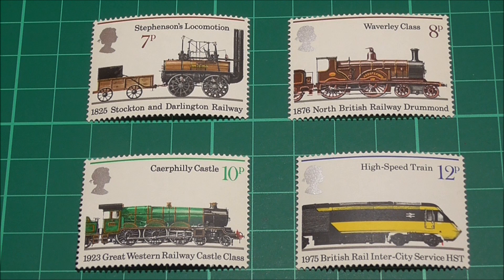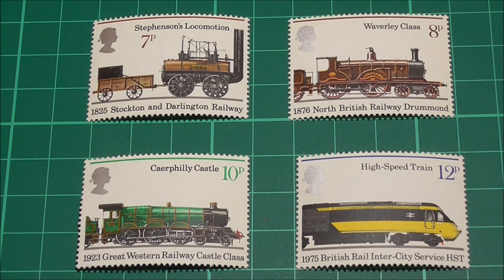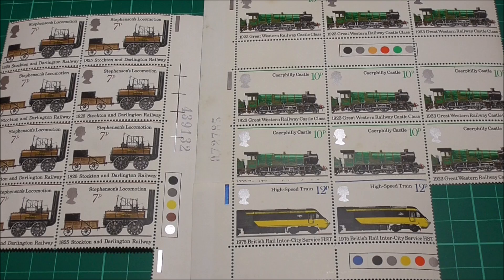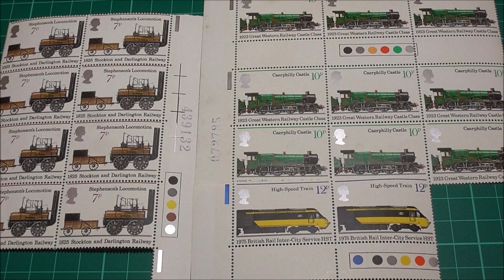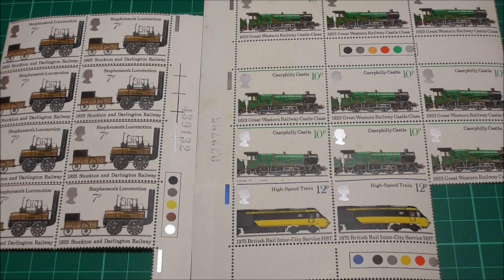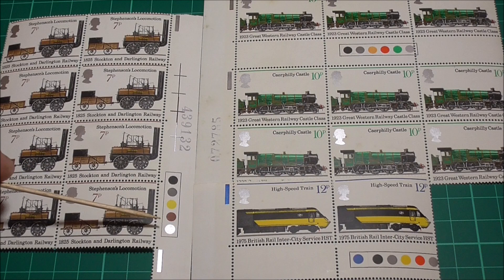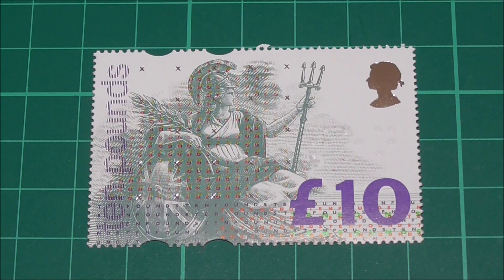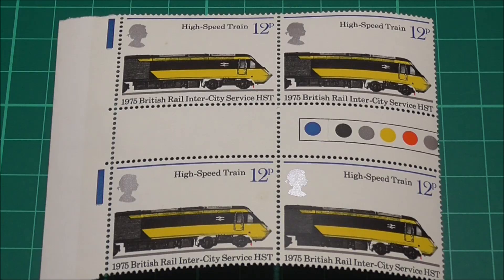What Are Traffic Light Dots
Have you ever noticed the coloured dots in the margins or gutters of a pair of stamps and wondered what they are? Well we discuss traffic light gutter pairs and the what the coloured dots mean.